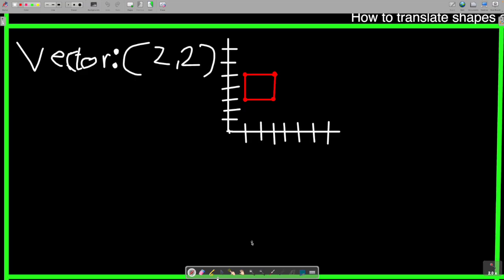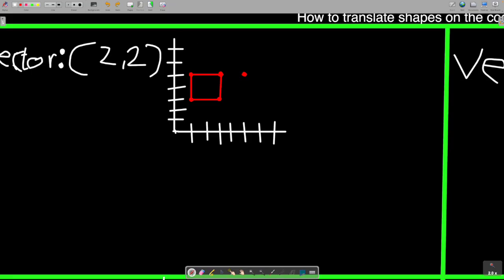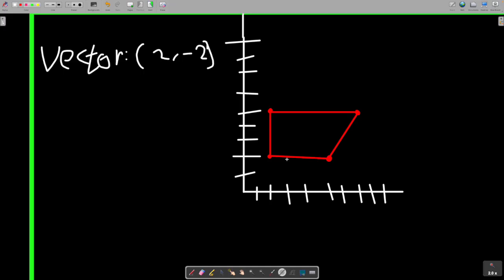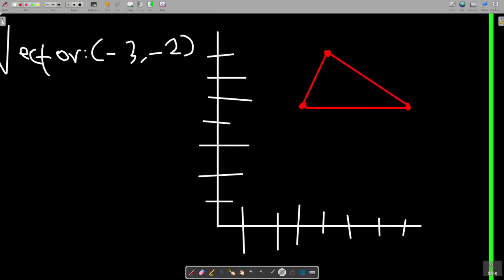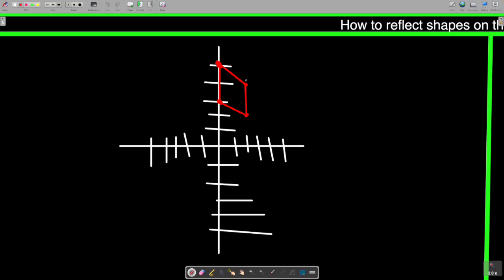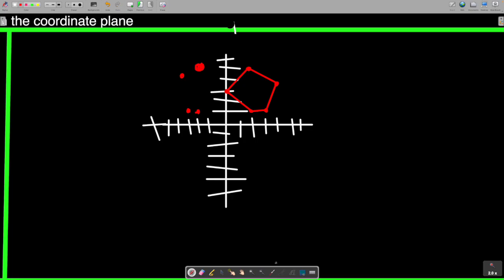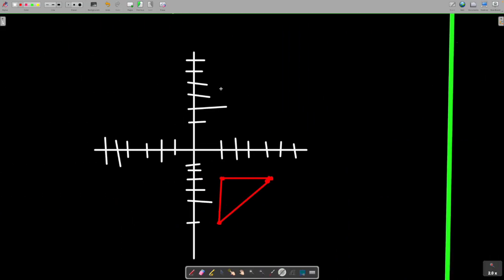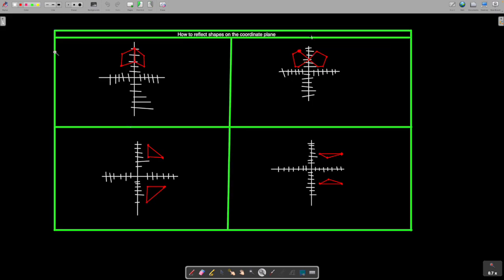How to translate & reflect shapes on the coordinate plane | Geometry | Faisal Al Edaily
In this video, we dive into the concepts of translation and reflection in geometry on the coordinate plane! Learn how to move shapes around with translations and how to reflect them across various lines. Whether you're new to these concepts or looking to sharpen your skills, this video will help guide you through the process step-by-step.